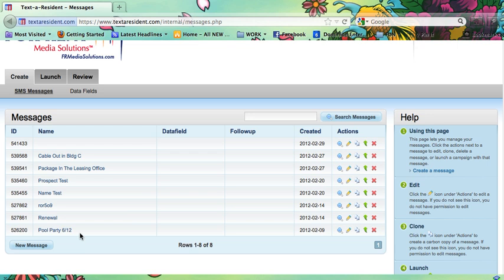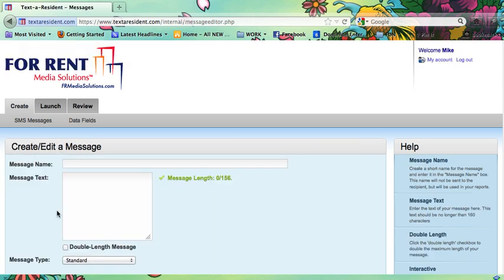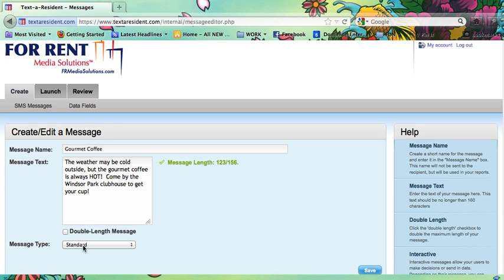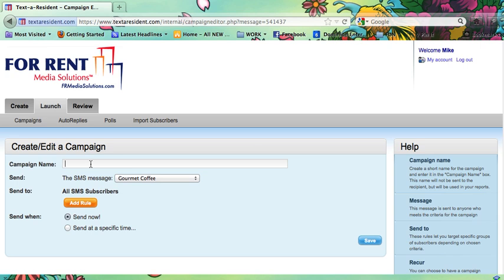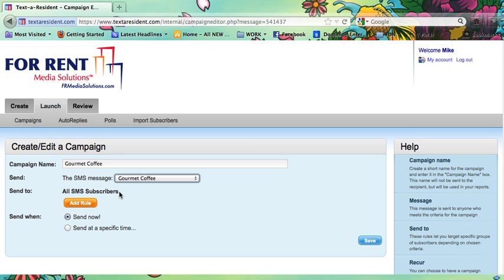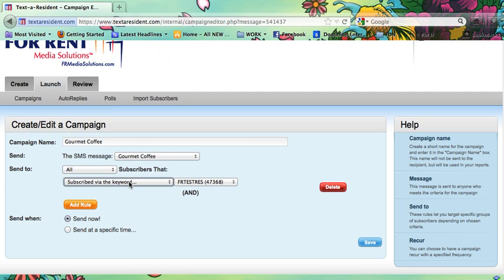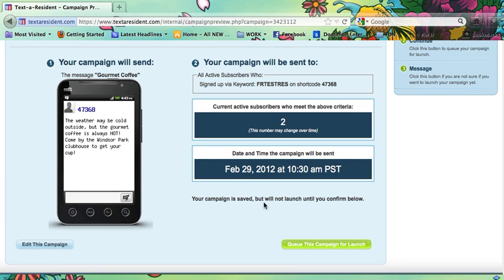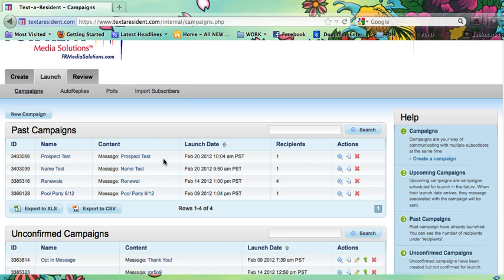Text-A-Resident: How to Send a Group Text Message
This short video reviews how to send a text message to a group of subscribers in the Text-A-Resident platform.